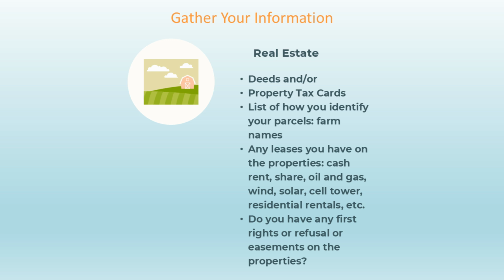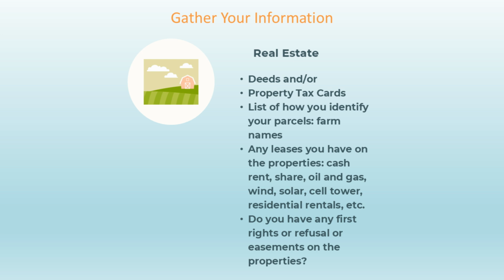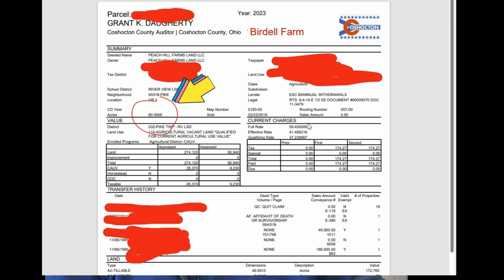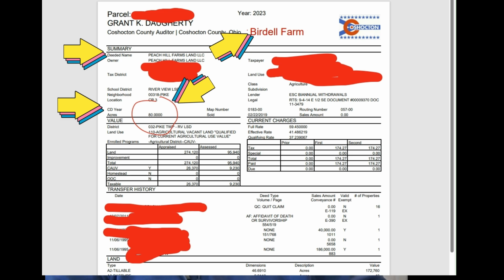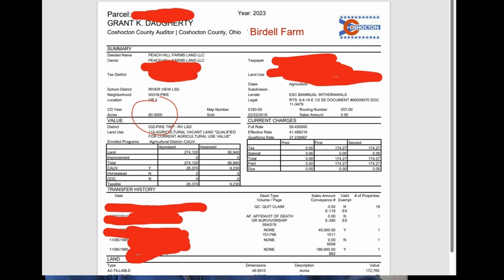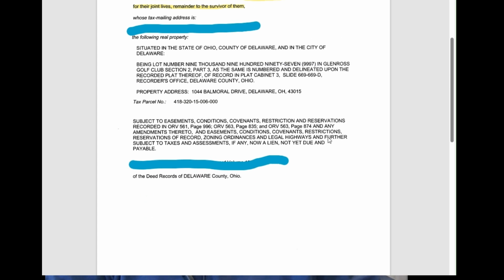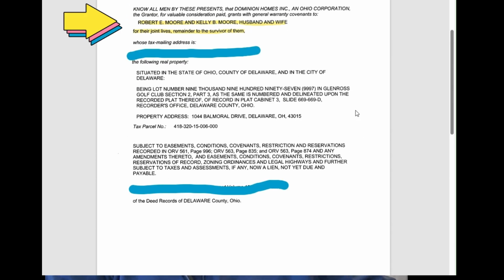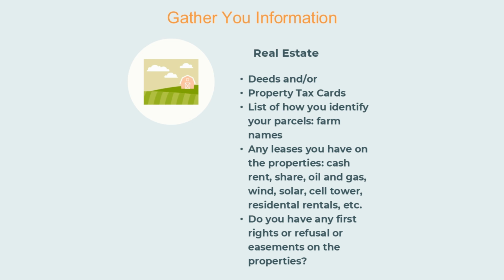Video #4 Real Estate